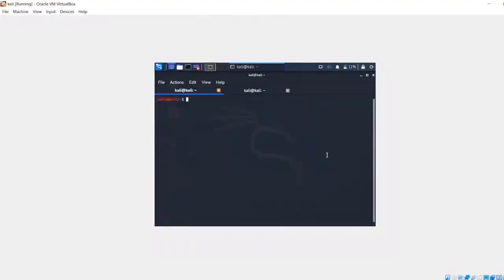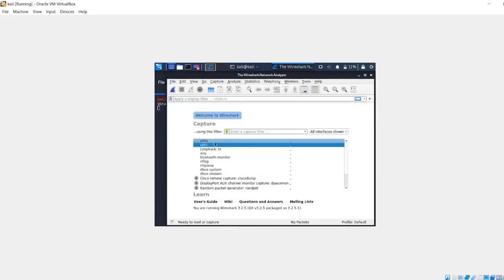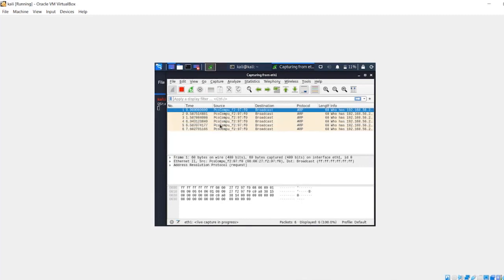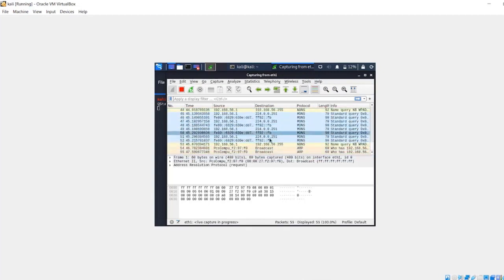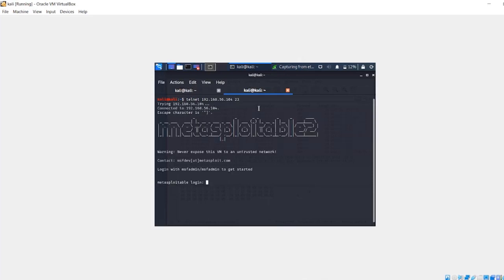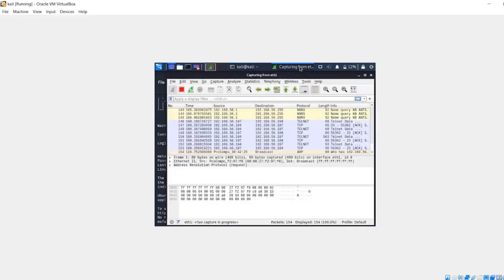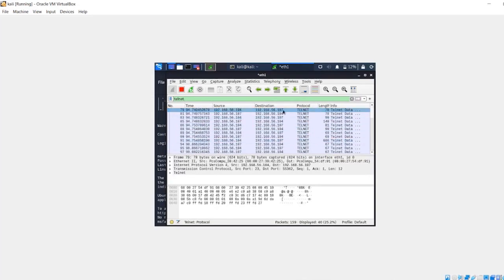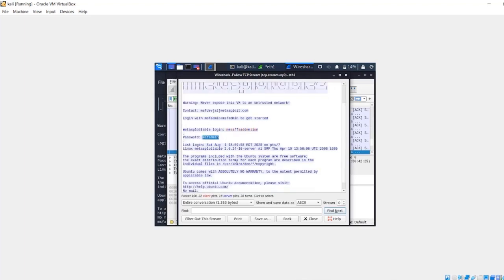Unleashing Talent in Ethical Hacking | Part 43 | Skillsphere Academy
**Description:**
In Part 43 of our Ethical Hacking Full Course, Skillsphere Academy explores how to harness and maximize talent in the field of ethical hacking. Discover strategies for identifying and leveraging individual strengths, empowering you to excel in cybersecurity and ethical hacking endeavors.

🔍 **Key Highlights:**
- Strategies for identifying and maximizing talent
- Empowering individuals to excel in ethical hacking
- Practical tips for personal and professional development in cybersecurity

Join us as we empower individuals to reach their full potential in ethical hacking and cybersecurity.